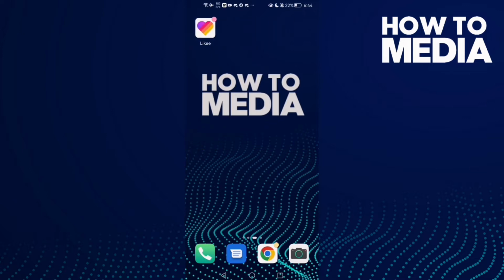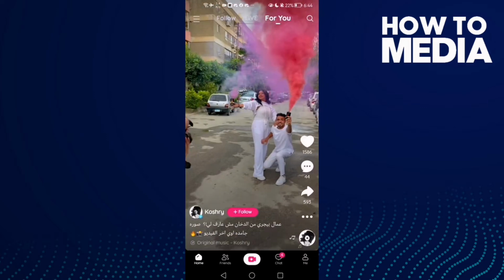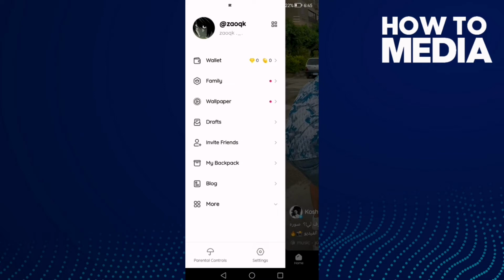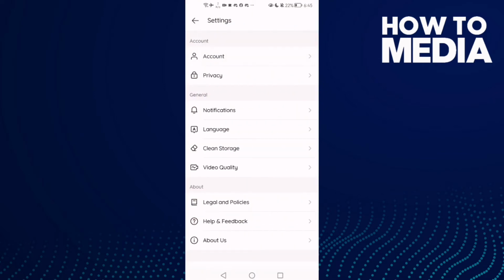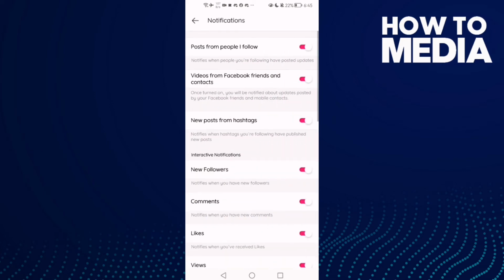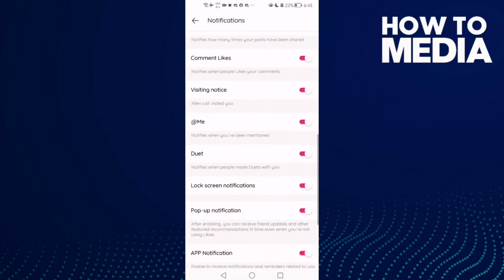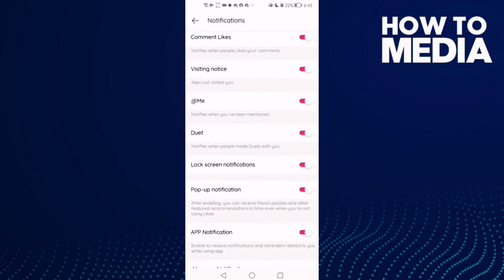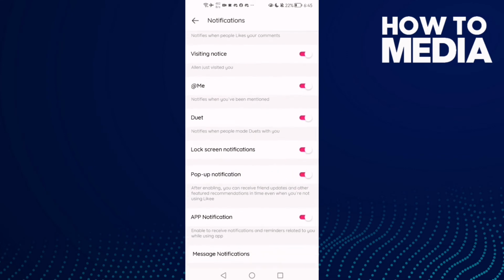How to Turn Off Pop-up Notifications on Likee App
in this video we discuss :